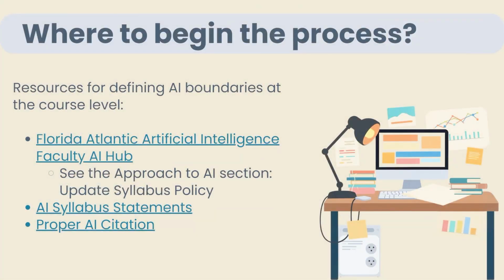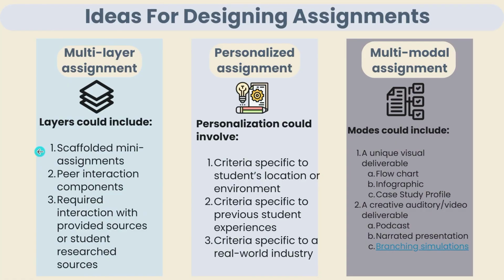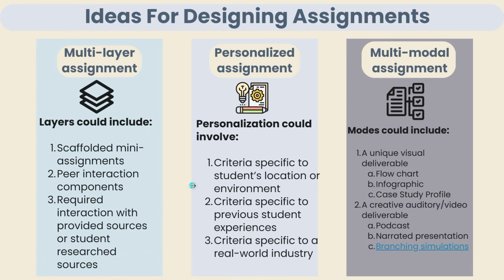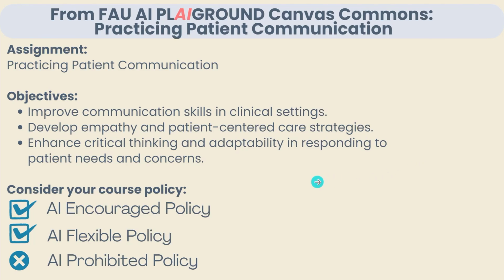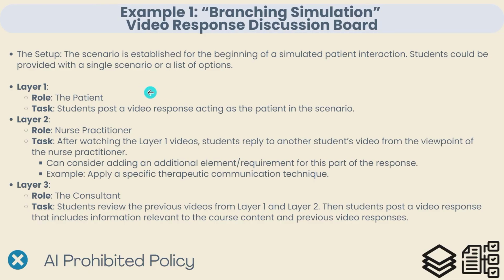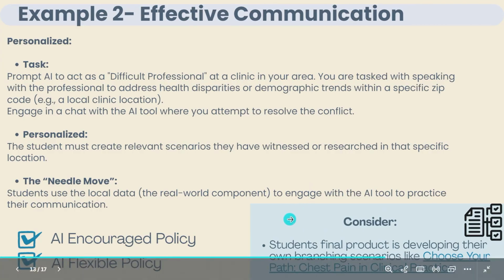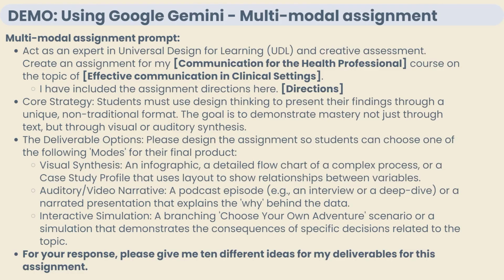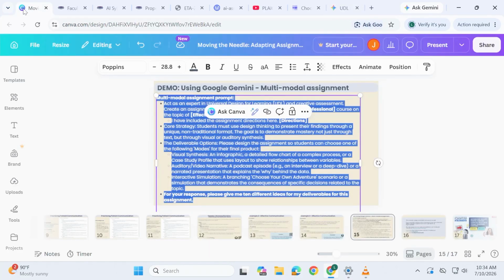PLAIGROUND Friday: Adapting Assignments to Bridge Policy and Practice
In this session, Jessica Bosinger demonstrates how defining specific AI boundaries within your course policy moves the needle on assignment design.

0:00 Intro
0:24 Presentation